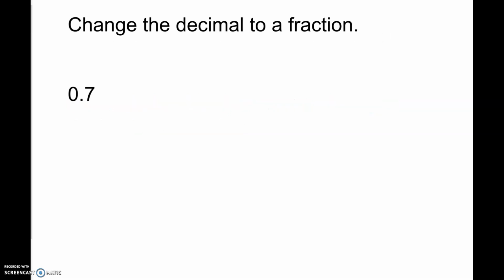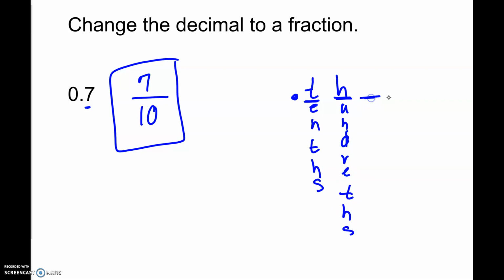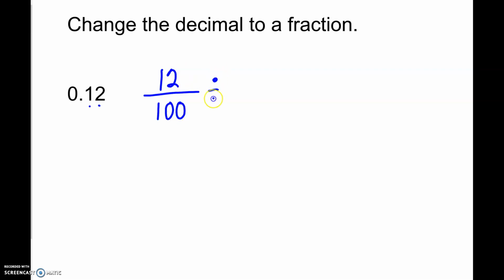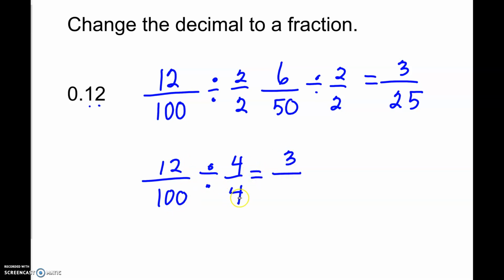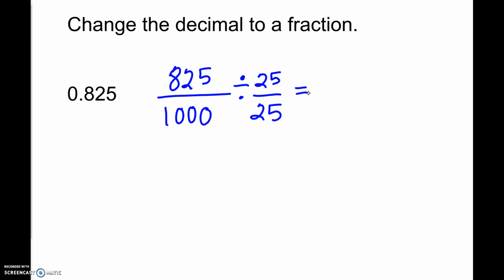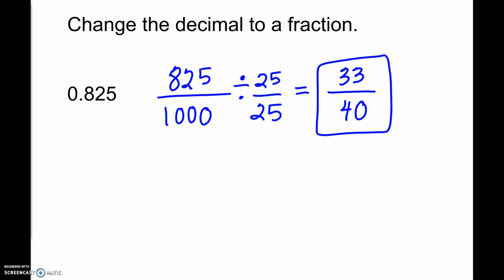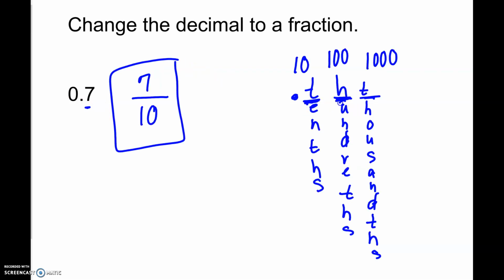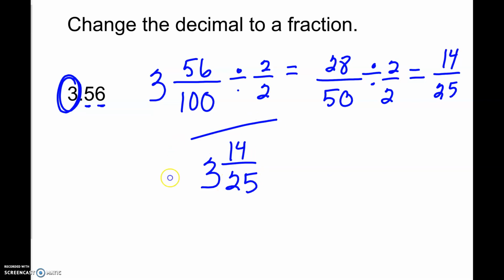1-1 decimal to fraction